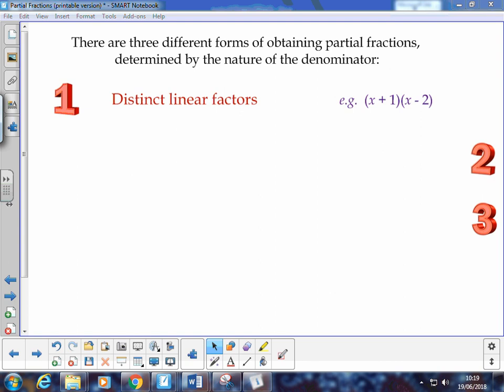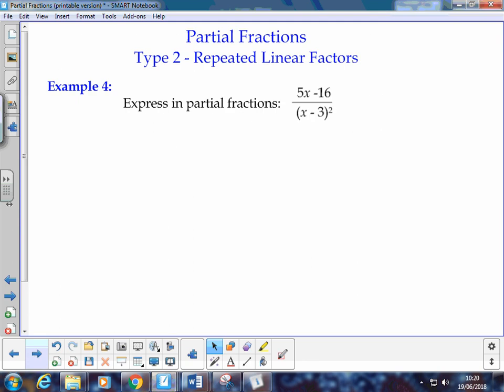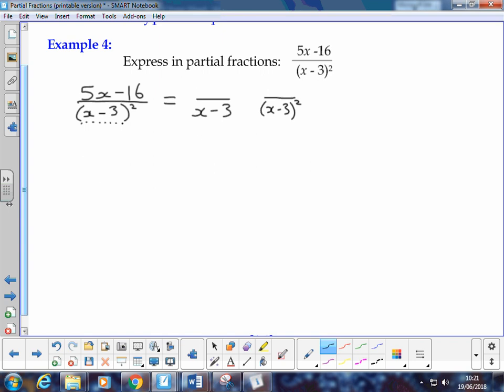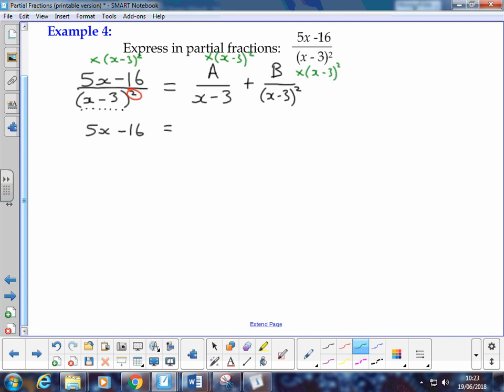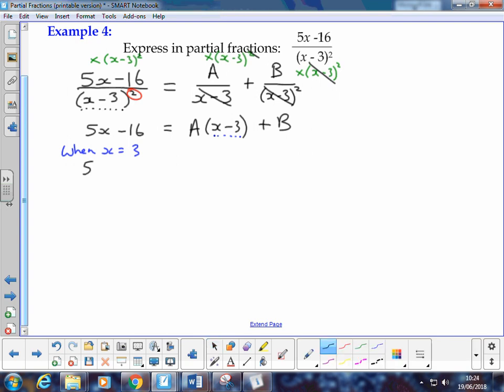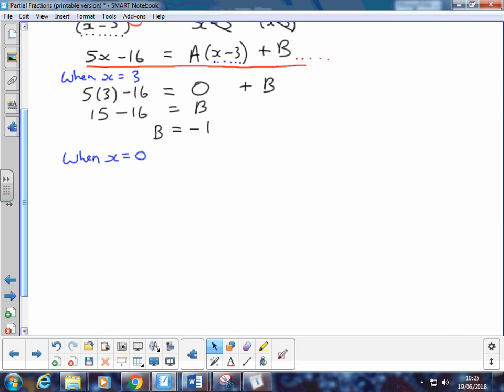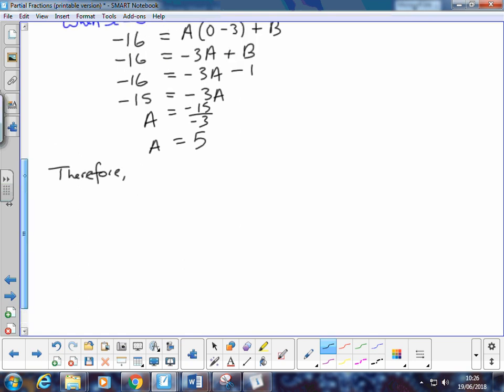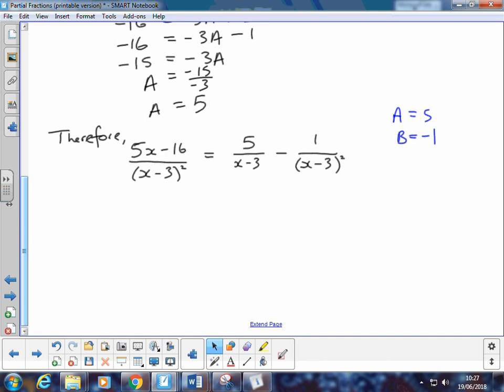Partial Fractions Example 4 - Repeated Linear Factors